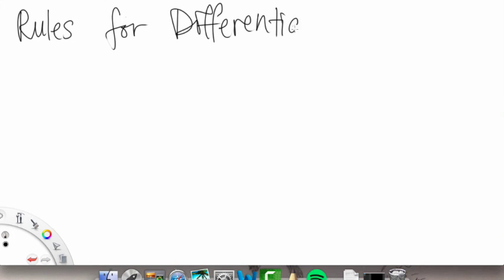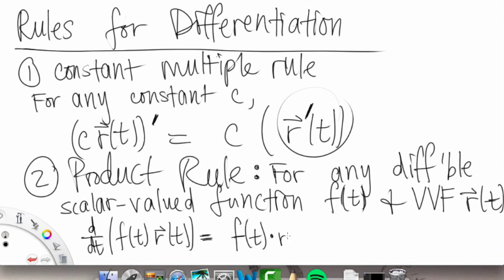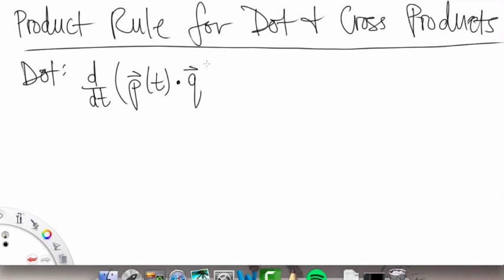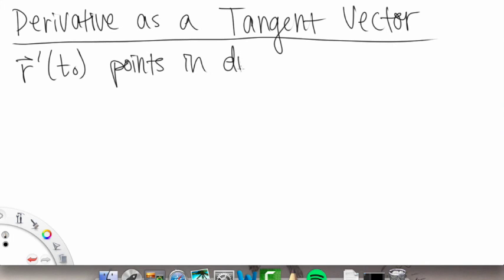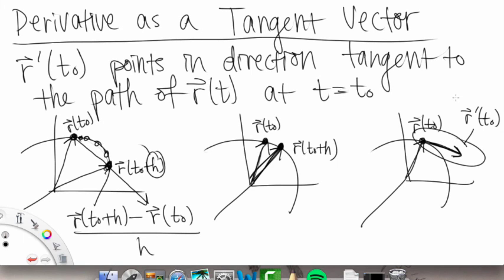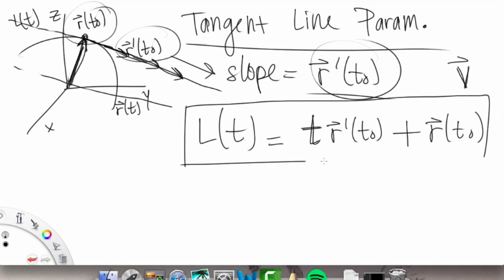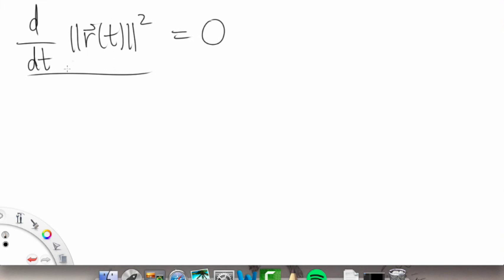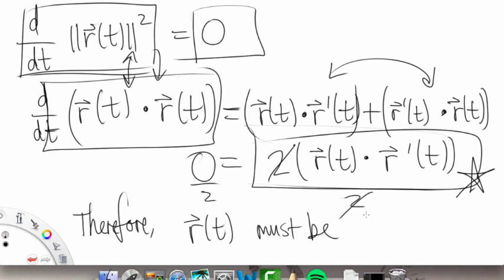Calculus of Vector Valued Functions | Overview pt 2 | Multivariable Calculus for Sci & Eng | Griti